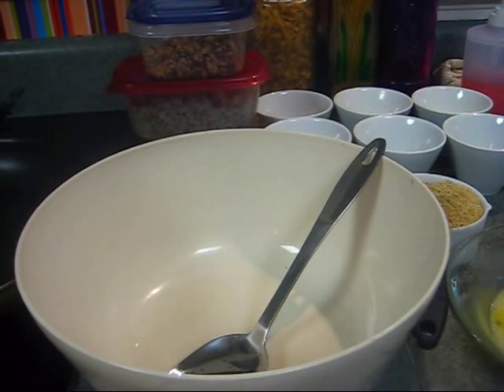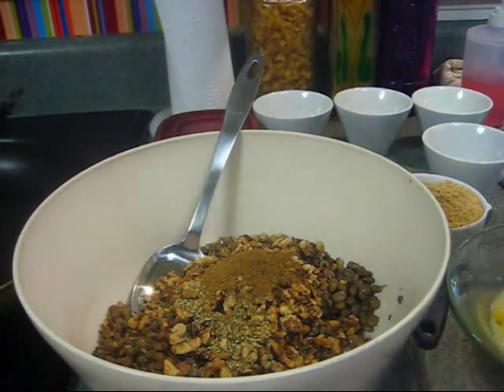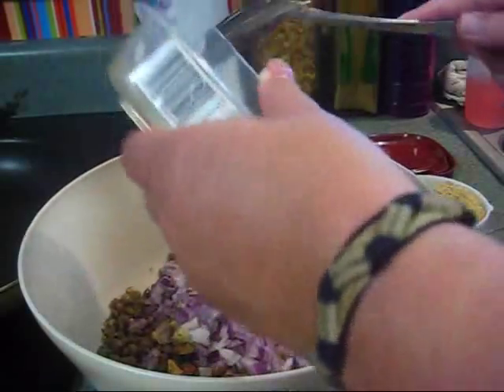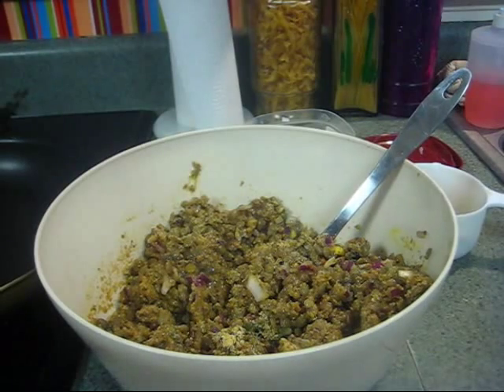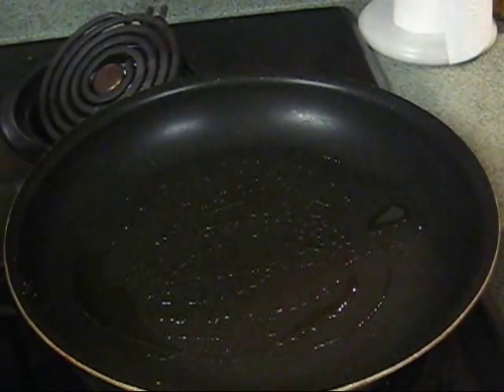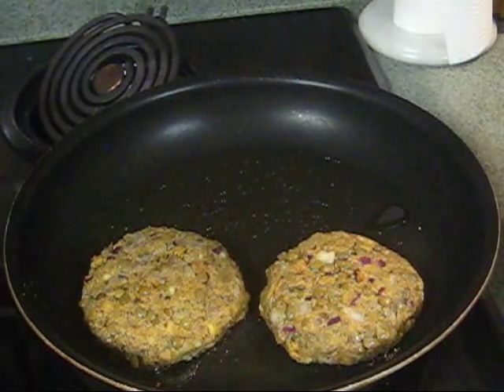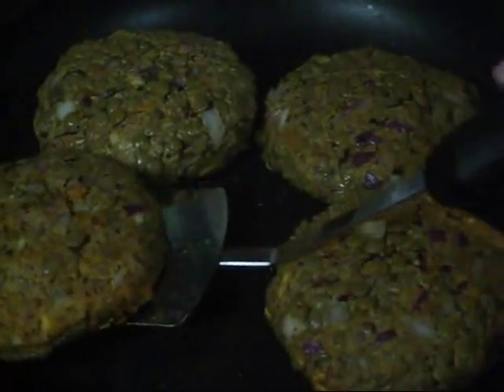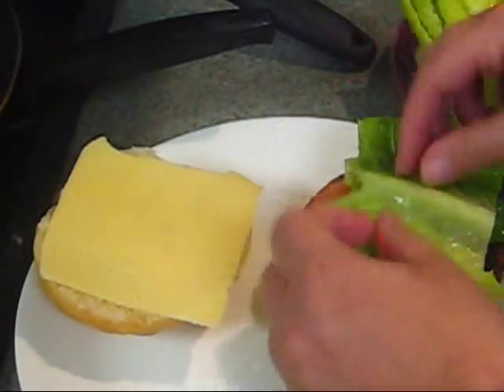Lentil Walnut Burger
2 cups cooked lentils
1 small onion (your choice)
1 cup toasted Walnuts
4 to 5 garlic cloves (chopped)
2 tsp. cumin
1 1/4 tsp oregano
2 tsp mustard (yellow or spicy)
2 tsp olive oil
2 eggs beaten
Salt & pepper to taste
1/4 milk (your choice)
1 cup Wheat Germ

You could also add shredded carrots, zucchini, or spinach to the mix